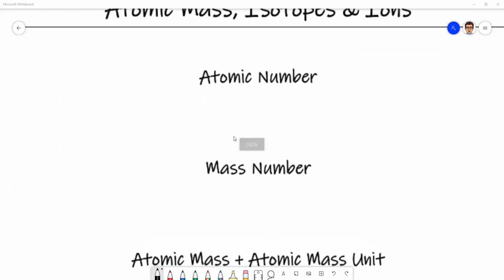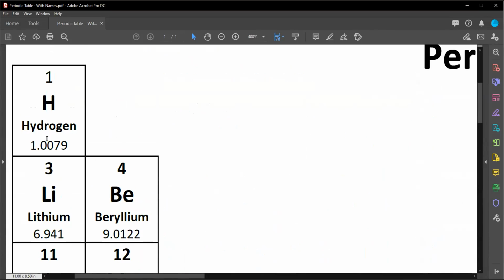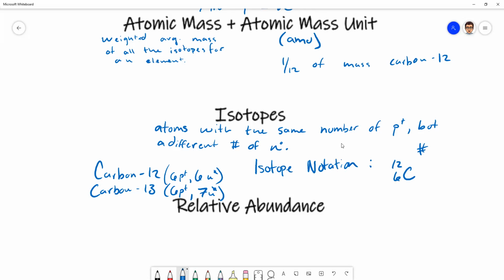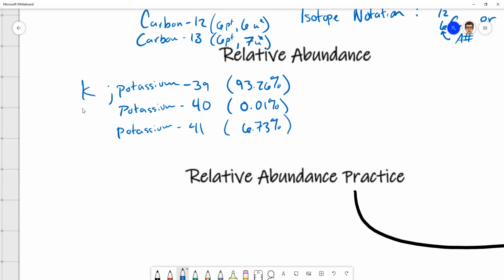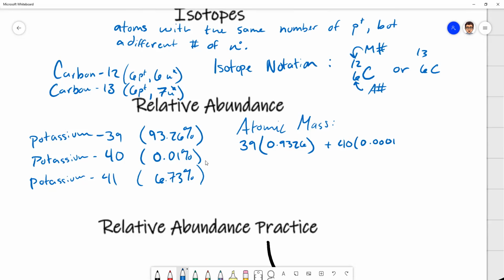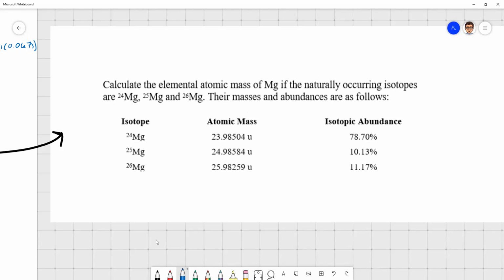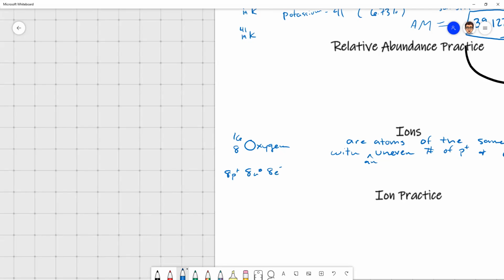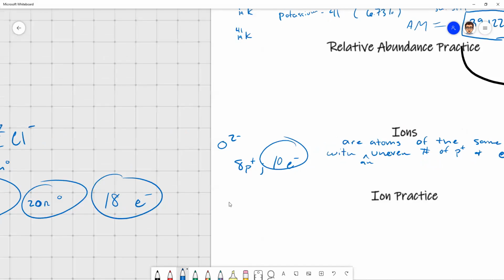Atomic Mass + Isotopes Video